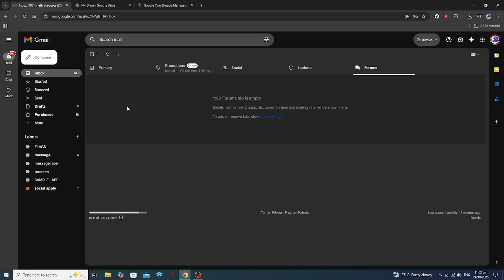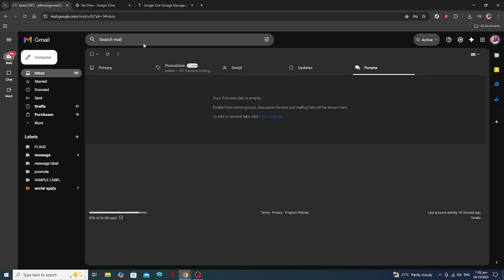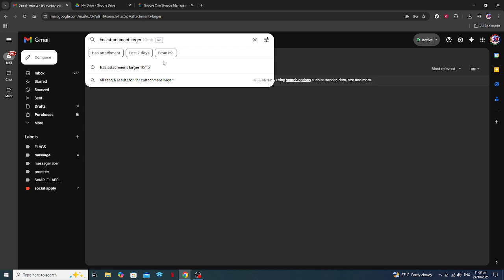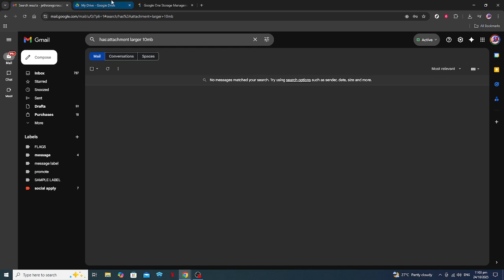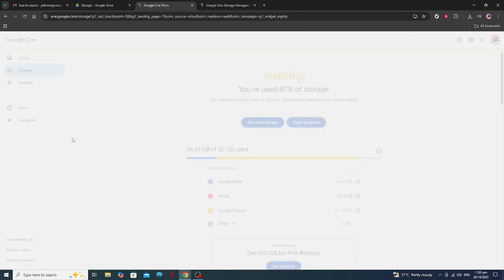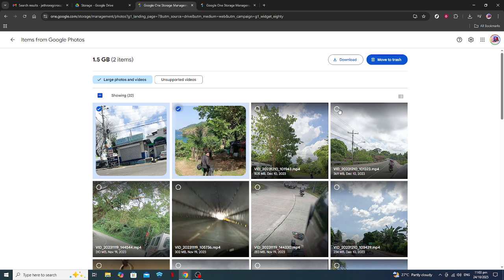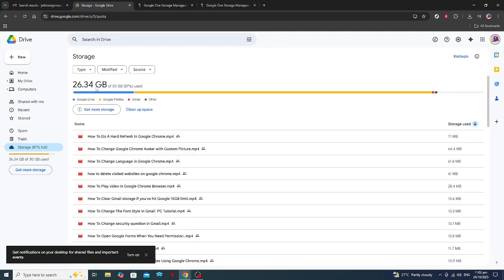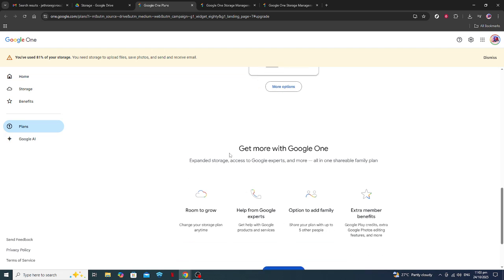How To Free Gmail and Google Storage [2025 Guide]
In today's video we cover: gmail storage tips, free google storage, how to use gmail, cloud storage solutions, manage google drive, free storage options, optimize gmail storage, google account tips, email storage guide, storage management tips, increase gmail space, google drive help, free cloud services, manage google storage, gmail organization tips, google storage tutorial, digital storage solutions, email management tips, google services tips

-Google Drive
-Google Meets
-Google Sheets
-Google Chrome
-Google Forms
-Google Gmail